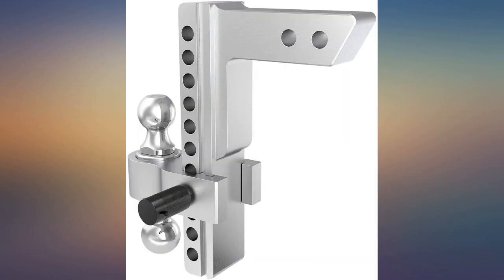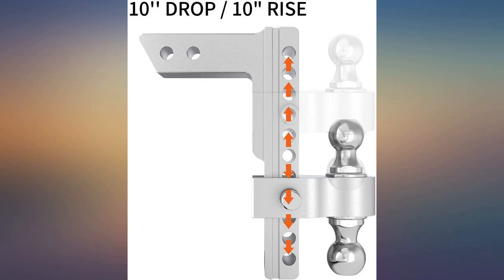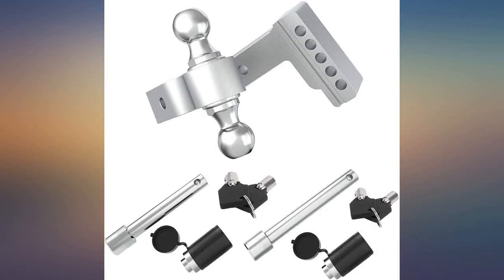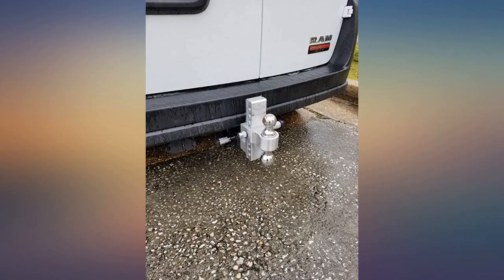YITAMOTOR 10" Drop Adjustable Aluminum Trailer Hitch with 2" Shank//Shaft & Ball review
Main Features:
by entering your model number.. The Yitamotor Advantage: Tow with peace of mind with our sturdy, easily installed drop hitch and 2’’ & 2-5/16’’ tow ball allowing, utilization with a wide variety of trailers and applications.This will be the last ball mount you ever own!. Universal Fit for all standard 2" receivers, adaptable for 2'' and 2-5/16''h trailer couplers. With a towing capacity (GTW) of 10,000 lbs, on the 2 5/16" ball and 8,000 lbs, on the 2" ball, this is perfect for most class 3 and class 4 hitches.. Adjustable Ball Mount: Enjoy a rapid 10" drop depth and a 10" rise height, allowing you to adjust your hitch to the perfect level for a quick and easy tow. With no need to ever change hitches for different vehicles, you never have to worry about having a wrong drop!. High Quality Material & Longevity: Made of aircraft grade aluminum, the polished smooth and firm body will not corrode, chip, or peel. No more rusty, gross-looking hitch on the end of your truck! Keeping your hitch looking shiny and new has never been this EASY!. Anti-Theft & Water Resistant: A great guard to keep your trailer and hitch safe when you leave your car. The pin comes with a plastic cover which protects your lock cylinder from rain, water, dust, sand, and more; the pin is built for years of usage!